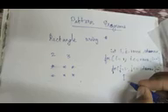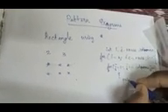Printing Rectangular Pattern-Simplified Answer explained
I have explained some important pattern program in C for interview preparation